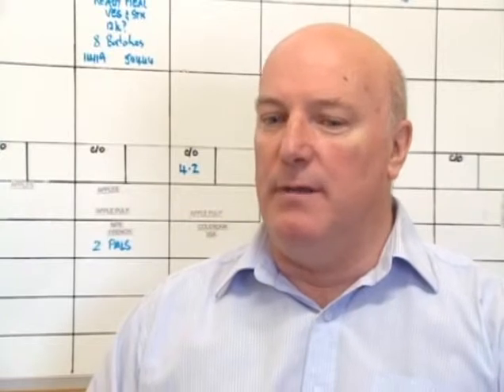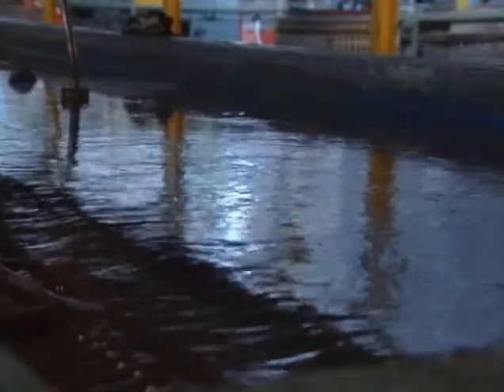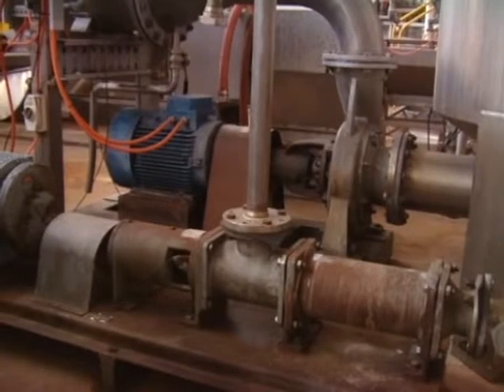Windsor Farms Sustainable Business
Windsor Farms Northern Inland Sustainable Business Network WWW of Sustainability Enterprise Connect WIIN Project DVD